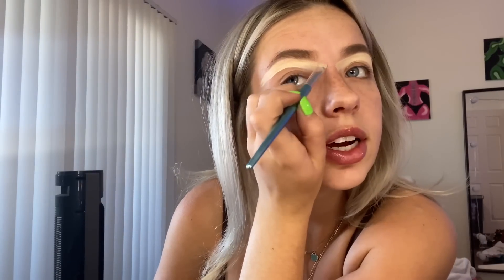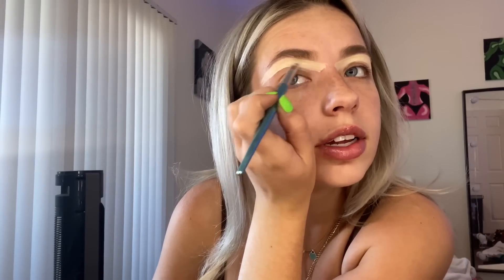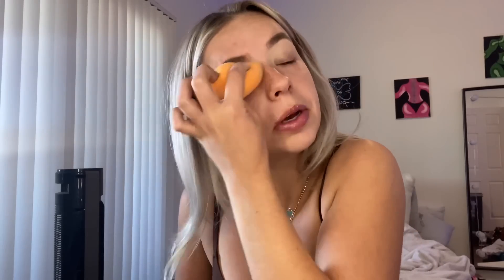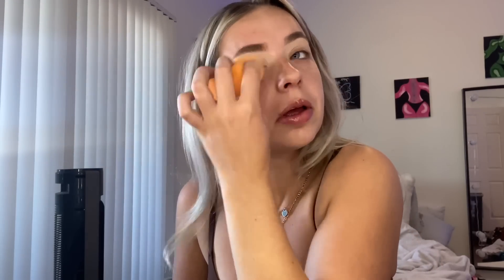faded makeup routine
hey babies!

Inta- @lyssaabbby
Snap- @lyssadababy